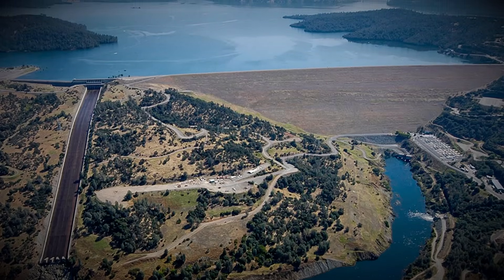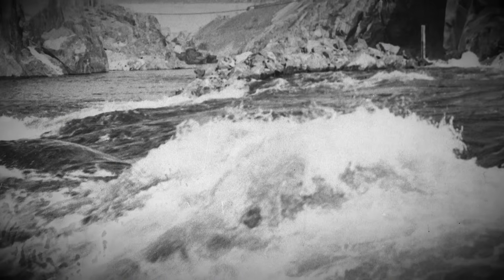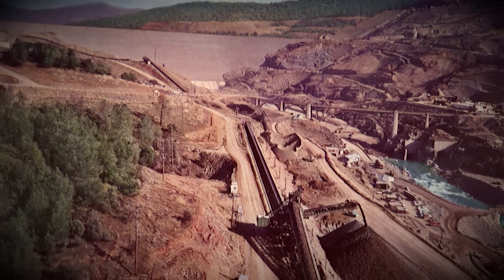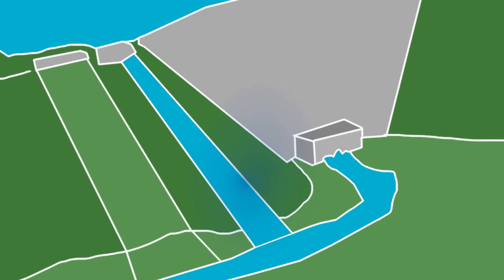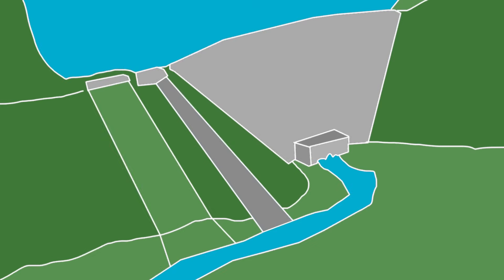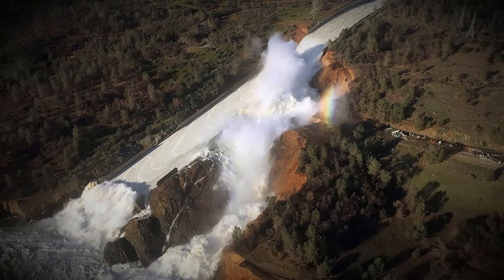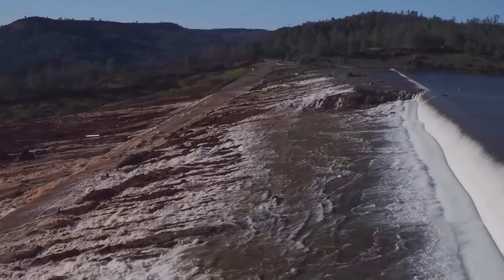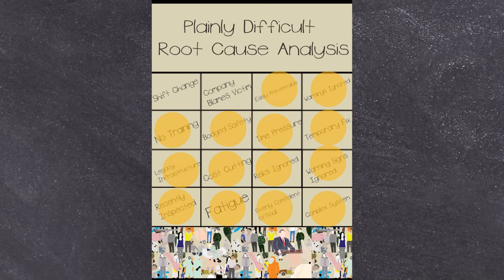How Poor Maintenance Caused the Evacuation of 180,000 People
In February 2017, the main spillway of the Oroville Dam Catastrophically failed, flooding the river below, the disaster resulted in over 180,000 people being evacuated...

This weeks Outro Song:
►Downward

CHAPTERS:
00:00 Intro

EQUIPTMENT USED::
►SM7B
►Audient ID14
►MacBook Pro 16
►Hitfilm
►Logic X

►Intro: Scheherazade (Rimsky-Korsakov)
►Outro: Downward (Made By John)